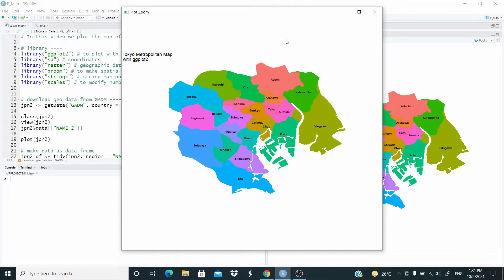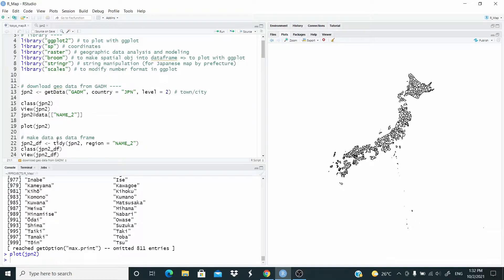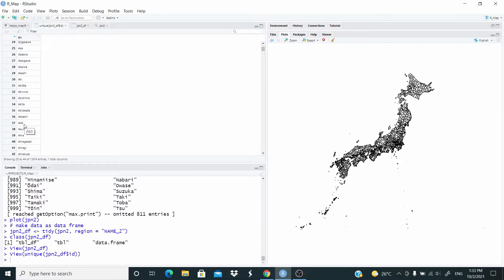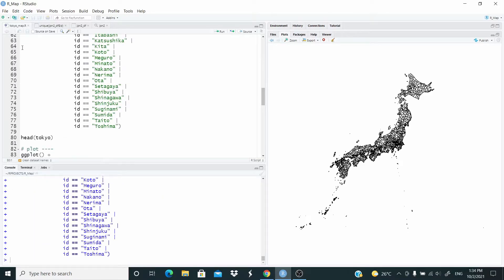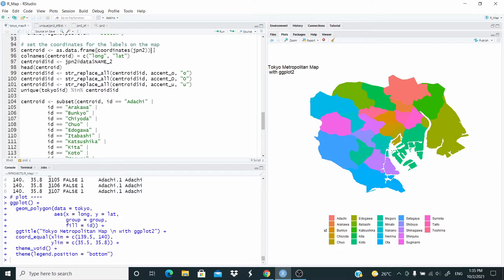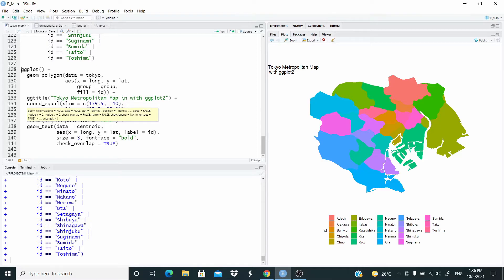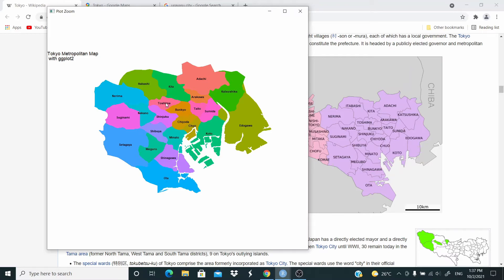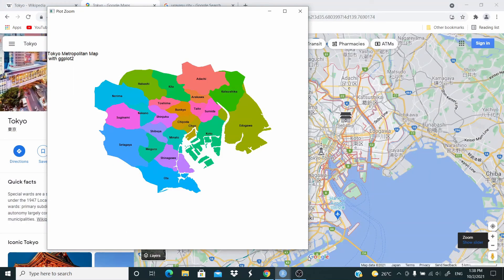Maps with R: Tokyo map with ggplot2 | GADM geo data || 10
In this video we plot the map of Tokyo with ggplot2.

## code to replicate
### Note:  I replaced the assignment operator with = because YouTube does not allow to write angle brackets in the description
# In this video we plot the map of Tokyo city with ggplot2

# library
library("ggplot2")
library("sp")
library("raster")
library("broom")
library("stringr")
library("scales")

# download geo data from GADM
jpn2 = getData("GADM", country = "JPN", level = 2) # town/city

class(jpn2)
View(jpn2)
jpn2@data[["NAME_2"]]

plot(jpn2)

# make data as data frame
jpn2_df = tidy(jpn2, region = "NAME_2")
class(jpn2_df)
View(jpn2_df)
View(unique(jpn2_df$id))

# clean dataset names
# we select Aisho to extract the o (small) with bar accent
accent_o = unique(jpn2_df$id)[19]
accent_o
# subset fifth letter (from 5th to 5th)
accent_o = str_sub(accent_o, 5, 5)
accent_o
jpn2_df$id = str_replace_all(jpn2_df$id, accent_o, "o")

# we select Chuou to extract the u (small) with bar accent
accent_u = unique(jpn2_df$id)[127]
accent_u
# subset third letter (from 3rd to 3rd)
accent_u = str_sub(accent_u, 3, 3)
accent_u
jpn2_df$id = str_replace_all(jpn2_df$id, accent_u, "u")

# we select Oitsu to extract the O (capital) with bar accent
accent_O = unique(jpn2_df$id)[1112]
accent_O
# subset first letter (from 1st to 1st)
accent_O = str_sub(accent_O, 1, 1)
accent_O

# 23 special wards
tokyo = subset(jpn2_df,
                id == "Adachi" |
                  id == "Arakawa" |
                  id == "Bunkyo" |
                  id == "Chiyoda" |
                  id == "Chuo" |
                  id == "Edogawa" |
                  id == "Itabashi" |
                  id == "Katsushika" |
                  id == "Kita" |
                  id == "Koto" |
                  id == "Meguro" |
                  id == "Minato" |
                  id == "Nakano" |
                  id == "Nerima" |
                  id == "Ota" |
                  id == "Setagaya" |
                  id == "Shibuya" |
                  id == "Shinagawa" |
                  id == "Shinjuku" |
                  id == "Suginami" |
                  id == "Sumida" |
                  id == "Taito" |
                  id == "Toshima")

head(tokyo)

# plot
ggplot() +
  geom_polygon(data = tokyo,
               aes(x = long, y = lat,
                   group = group,
                   fill = id)) +
  ggtitle("Tokyo Metropolitan Map \n with ggplot2") +
  coord_equal(xlim = c(139.5, 140),
              ylim = c(35.5, 35.8)) +
  theme_void() +
  theme(legend.position = "bottom")

# set the coordinates for the labels on the map
centroid = as.data.frame(coordinates(jpn2))
colnames(centroid) = c("long", "lat")
centroid$id = jpn2@data$NAME_2
head(centroid)
centroid$id = str_replace_all(centroid$id, accent_o, "o")
centroid$id = str_replace_all(centroid$id, accent_u, "u")
unique(tokyo$id) %in% centroid$id

centroid = subset(centroid, id == "Adachi" |
                     id == "Arakawa" |
                     id == "Bunkyo" |
                     id == "Chiyoda" |
                     id == "Chuo" |
                     id == "Edogawa" |
                     id == "Itabashi" |
                     id == "Katsushika" |
                     id == "Kita" |
                     id == "Koto" |
                     id == "Meguro" |
                     id == "Minato" |
                     id == "Nakano" |
                     id == "Nerima" |
                     id == "Ota" |
                     id == "Setagaya" |
                     id == "Shibuya" |
                     id == "Shinagawa" |
                     id == "Shinjuku" |
                     id == "Suginami" |
                     id == "Sumida" |
                     id == "Taito" |
                     id == "Toshima")

ggplot() +
  geom_polygon(data = tokyo,
                   group = group,
                   fill = id)) +
  coord_equal(xlim = c(139.5, 140),
              ylim = c(35.5, 35.8)) +
  theme_void() +
  theme(legend.position = "none") +
  geom_text(data = centroid,
            aes(x = long, y = lat, label = id),
            size = 3, fontface = "bold",
            check_overlap = TRUE)